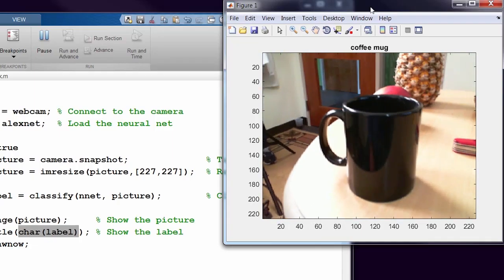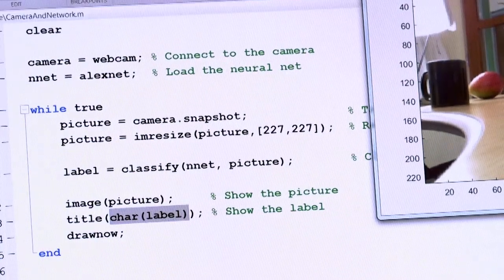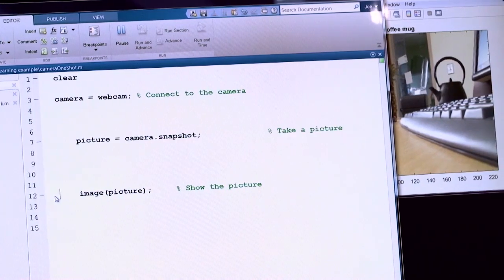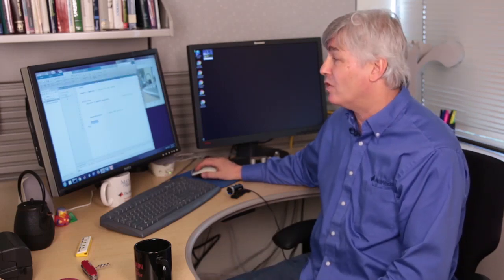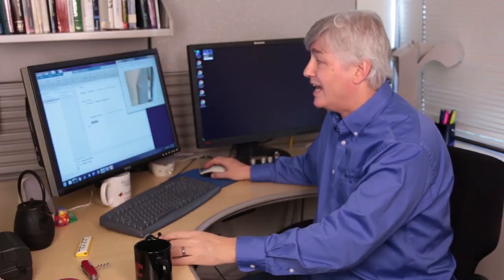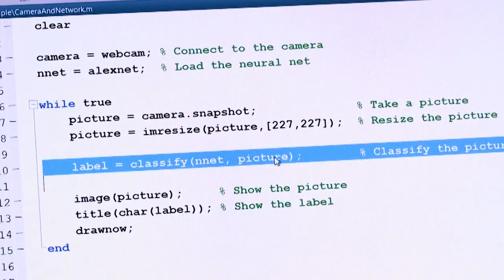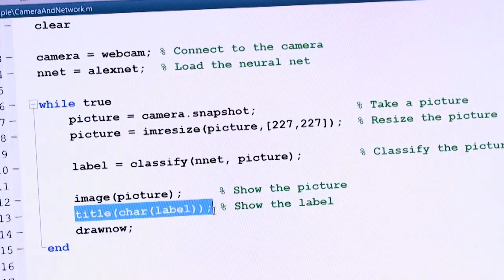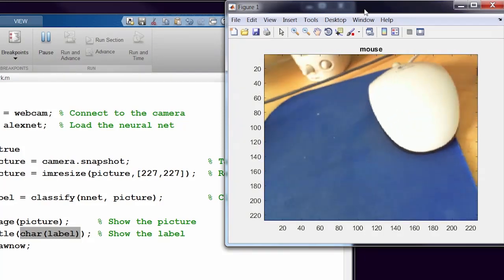Deep Learning in 11 Lines of MATLAB Code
Watch a quick demonstration of how to use MATLAB®, a simple webcam, and a deep neural network to identify objects in your surroundings.

This demo uses AlexNet, a pretrained deep convolutional neural network (CNN or ConvNet) that has been trained on over a million images.

The example has two parts: setting up the camera and performing object recognition. The first part shows how to use the webcam command to acquire images from the camera. Using the drawnow command, MATLAB is able to continuously update and display images taken by the camera.

The second part illustrates how to download a pretrained deep neural network called AlexNet and use MATLAB to continuously process the camera images. AlexNet takes the image as input and provides a label for the object in the image. You can experiment with objects in your surroundings to see how accurate AlexNet is.

Today you can do this very easily with MATLAB, but even just a few years ago it would have been considered science fiction.